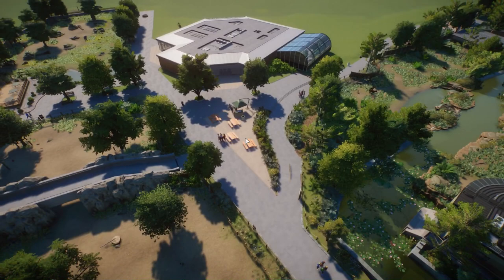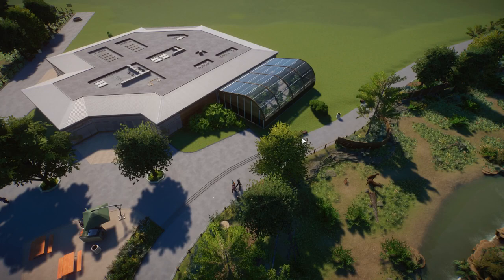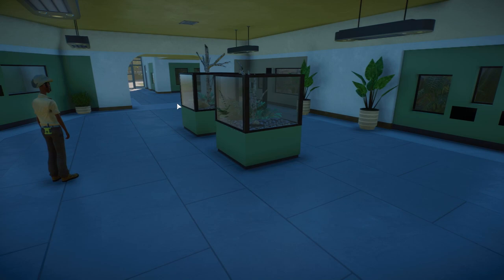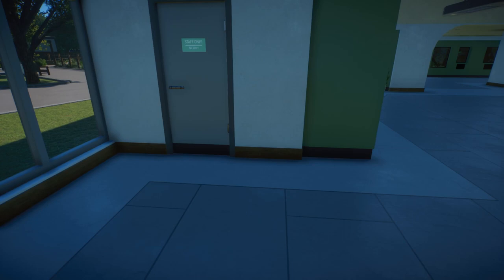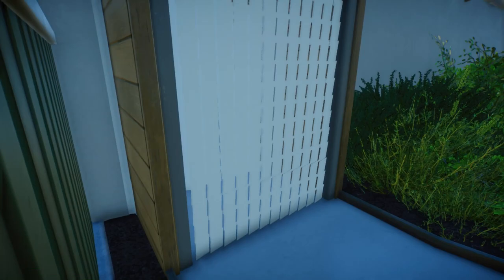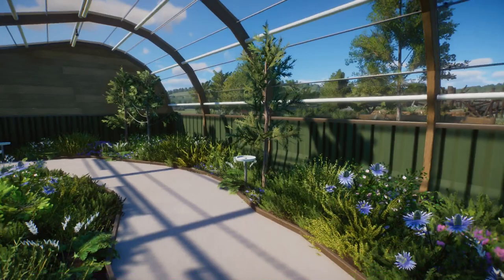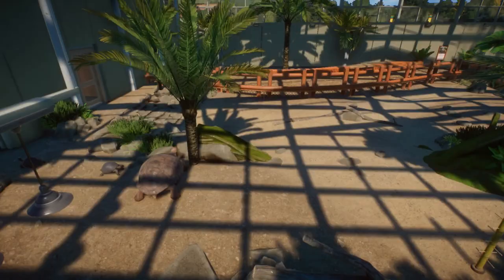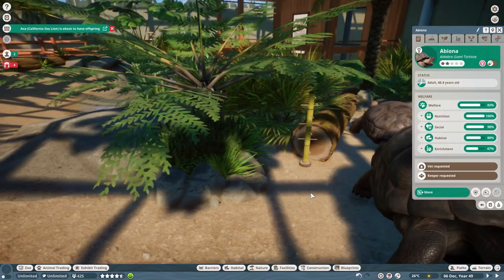Planet Zoo | A Bugs Life | Insect House & Butterfly Room Build | Tropical Wings Zoo | Ep.37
Welcome back to Planet Zoo and Tropical Wings Zoo & Aquarium!

Today I bring to you Tropical Wings new insect house and discuss some major changes I am going to be making to the zoo!

00:00 Introduction
01:00 Insect House Reveal
25:15 What's Happening Next?
33:18 Animal List
33:58 Cinematics

Mods I use:
Planet Zoo Plus (1.10.3)